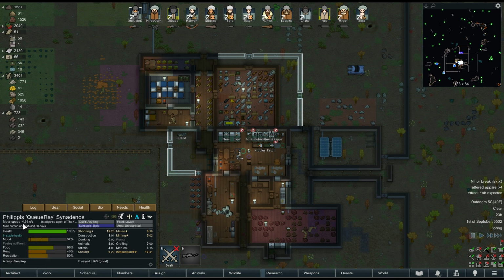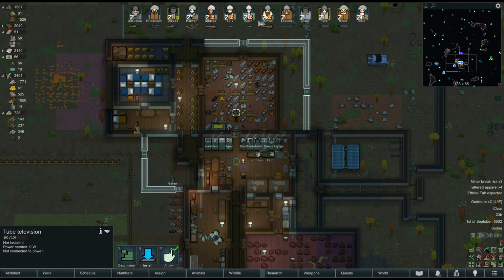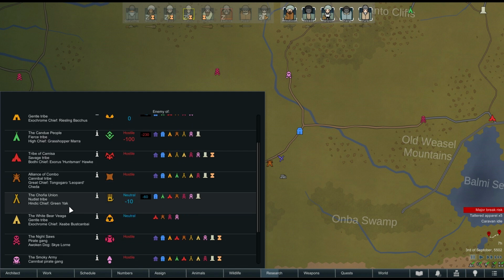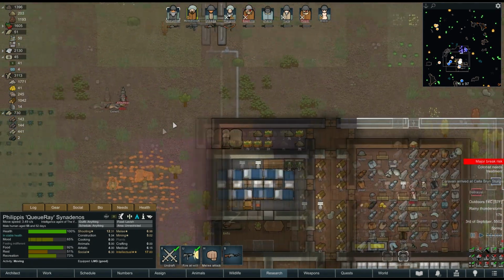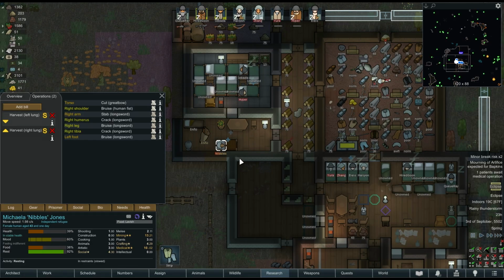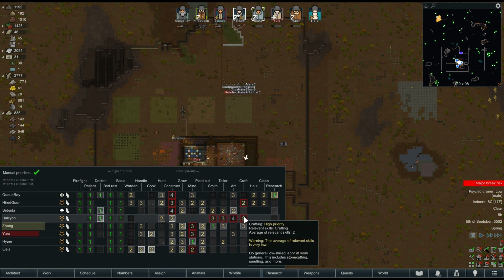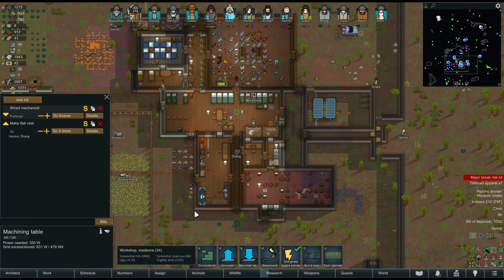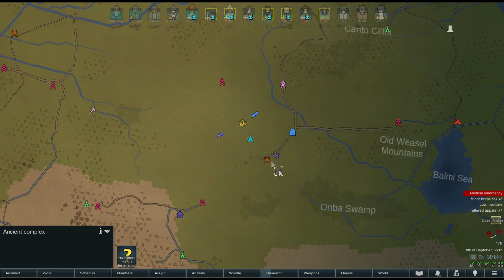The Wolves 🐺 ¦ Cassandra vanilla ¦ Ep.12: Traitors Gonna Trait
In this episode: also, Diplomacy is pretty cool

If you enjoy my videos, please consider chipping in toward a coffee. I like cake also ☺️ .

Cassandra, Vanilla, Losing is Fun

NEW TO RIMWORLD?

And my ten episode tutorial colony guide, which takes you into getting a colony from nothing to self-sufficient

OTHER SERIES
In case you missed them, here are some other Rimworld playlists of mine you may enjoy: